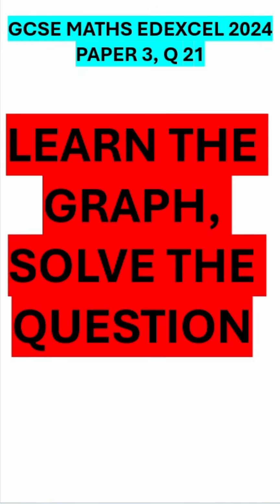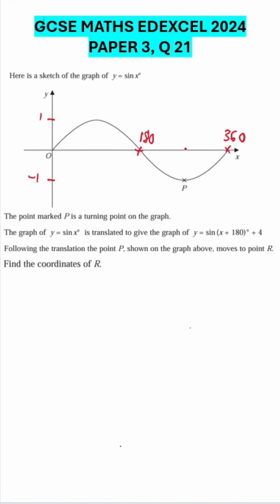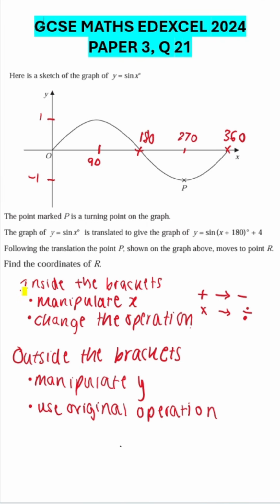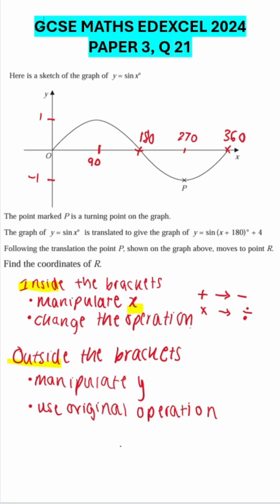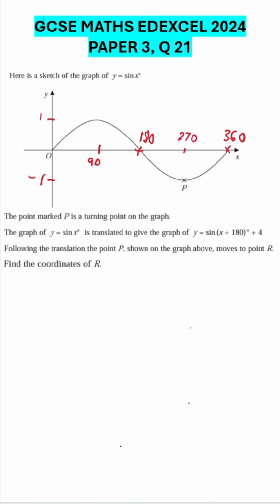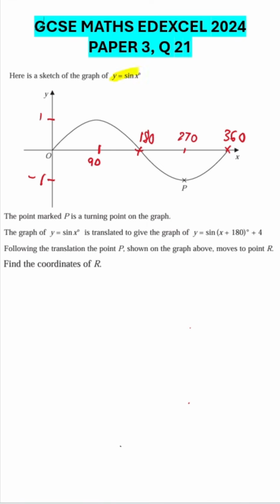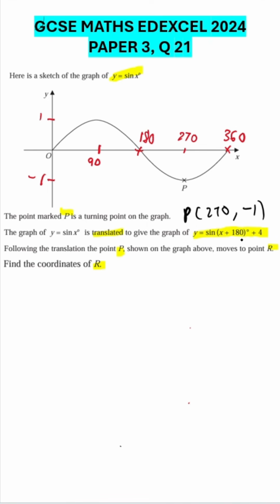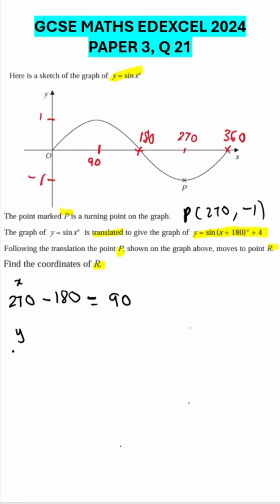Learn The Rules To Solve The Question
In this GCSE Maths question, we use the sine graph and graph transformations to find the new coordinates of a turning point after a translation.

If you know the key points on the sine graph, these questions become much easier.